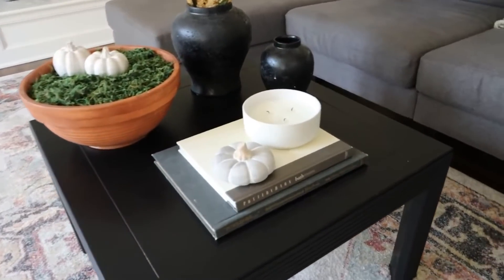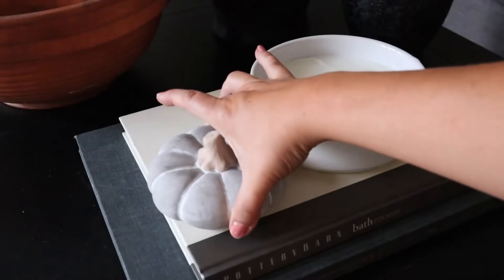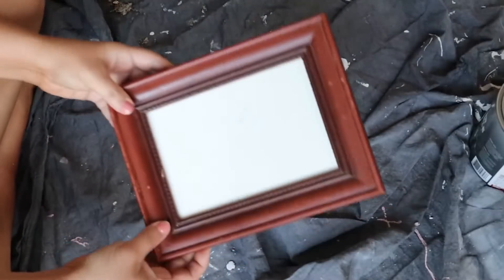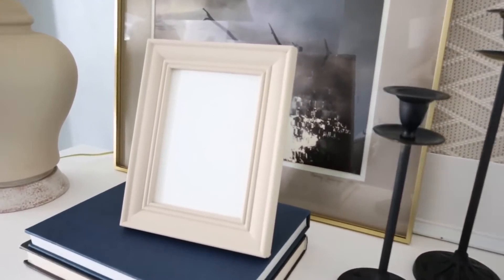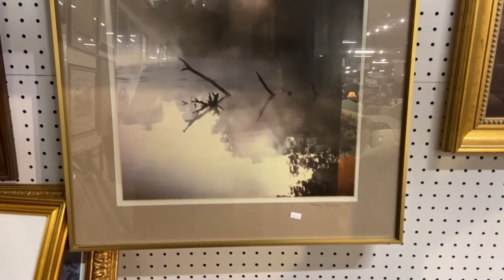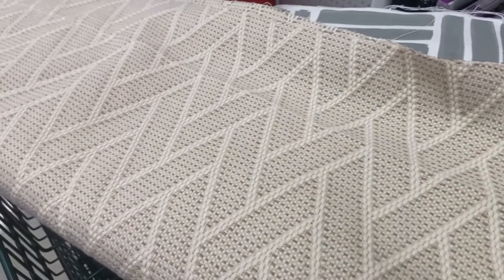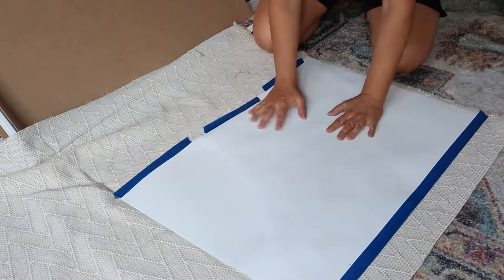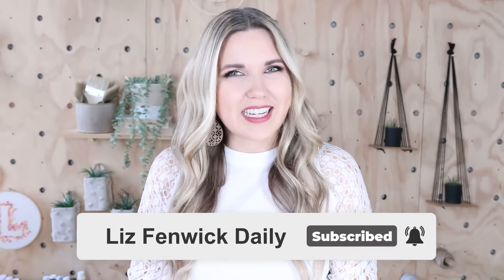Redo Your Home Decor Without Spending Any Money!